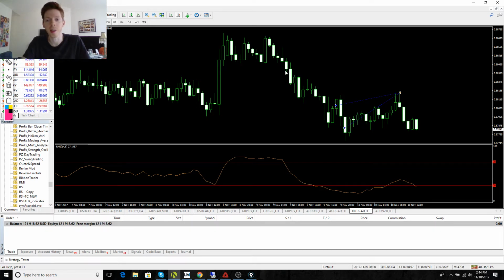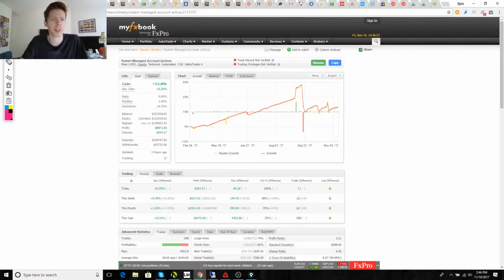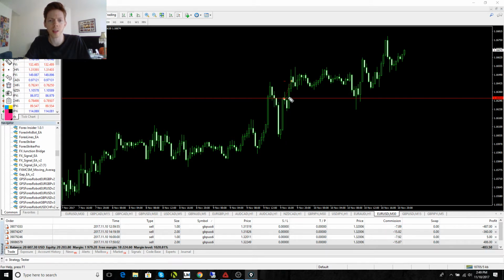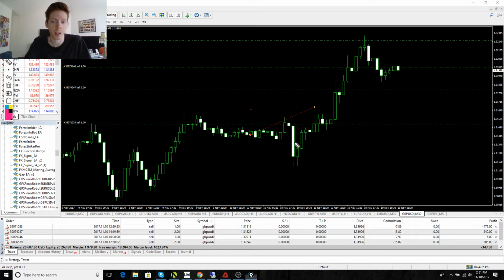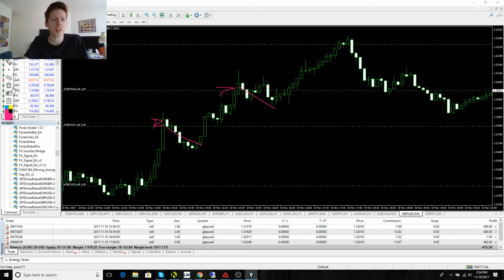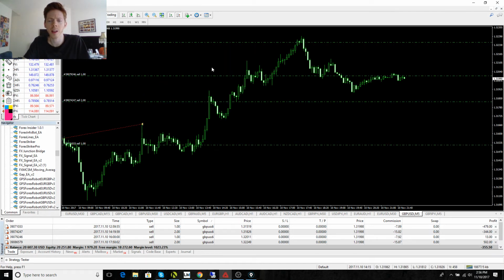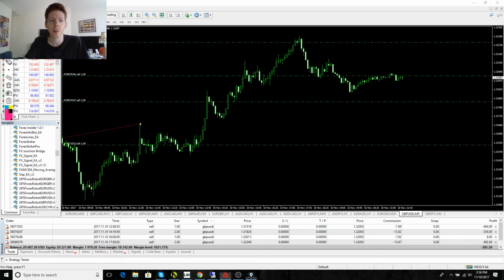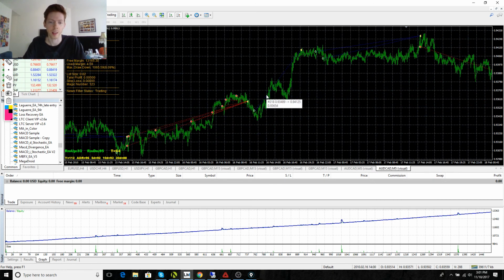What's It Like Trading A REAL $140k in the Forex Market? 11/10 Update. Trend Trading?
Hello all!

I'm a trader of over 12 years trying to make a living out of trading profits. Right now I'm trading over $160k in assets which $20k of that is personal funds.

Right now my monthly profit from all trading sources should average $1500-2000. This average should grow every 2 months as I continue to move through the capitol levels at MaverickFX.

I use my own personally built system and EA to make my profits.

Wish me luck! Haha